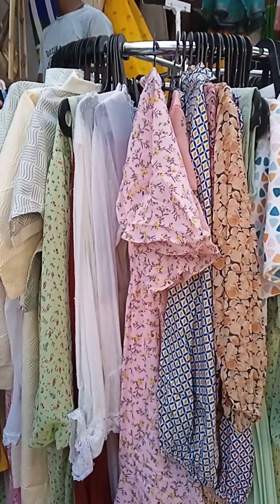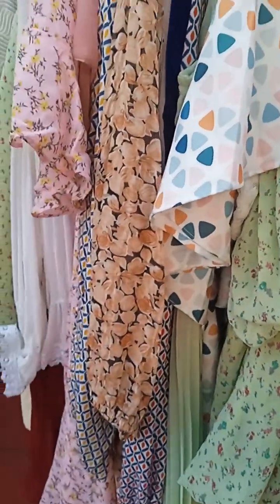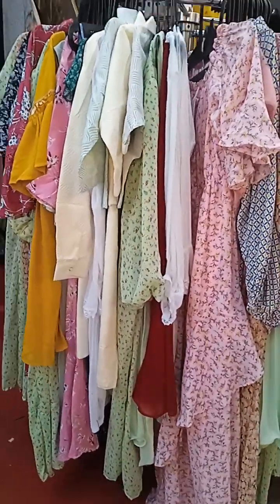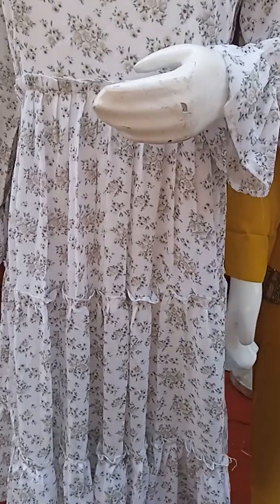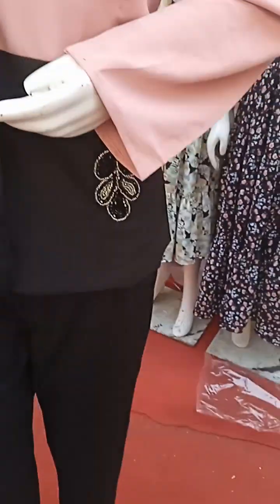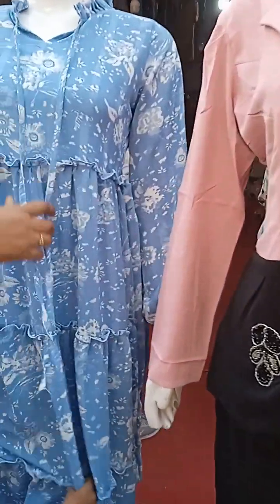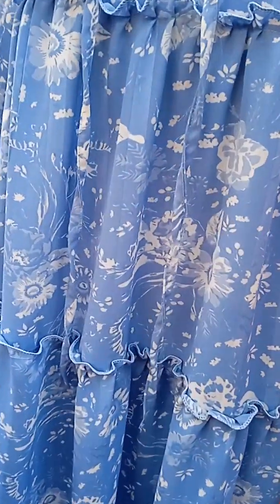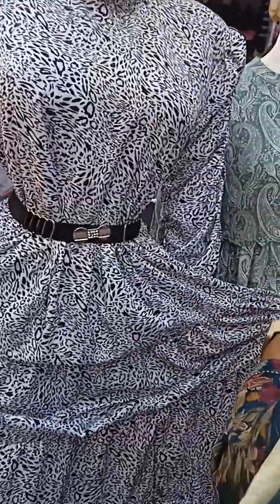lades special dress offers nampally exhibition